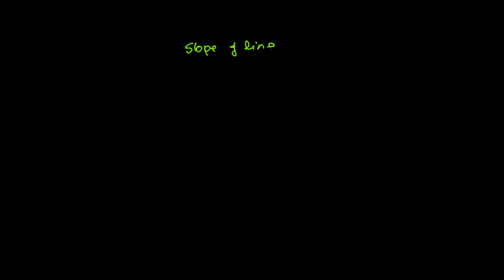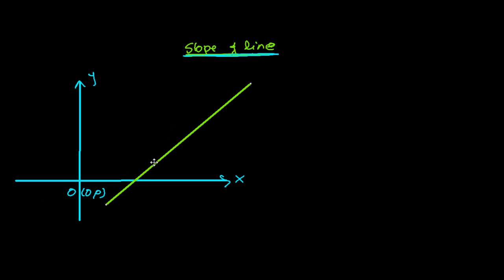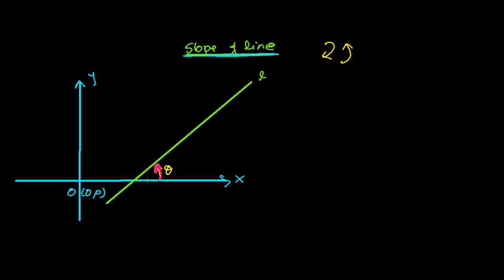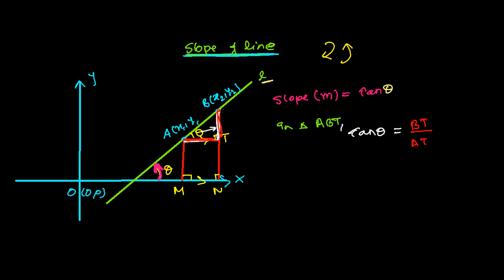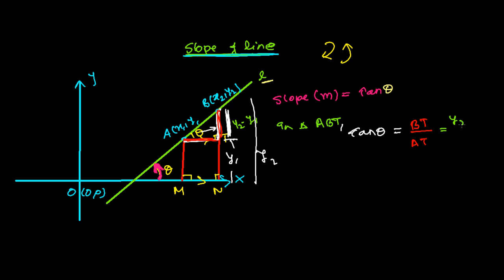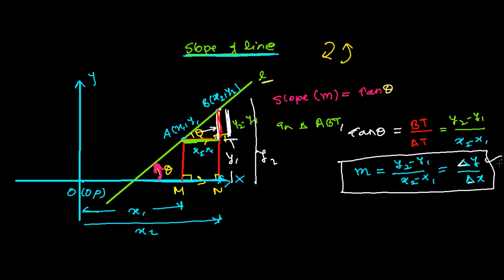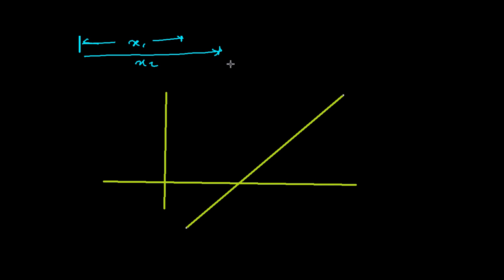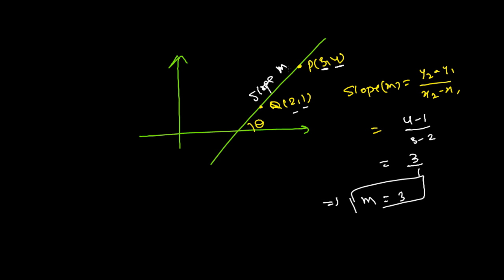Slope of A Line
For Complete List of Videos Slope of a line means the tangent of the inclination made by the line to the positive direction of x while measuring angle in anticlockwise. Here inclination means the angle made by the line.If there are two points known of a given line then slope of the line is ratio of difference of y coordinate to the difference of x-coordinate.There are many other methods to find and define the slope of line that we are going to learn one by one.
Later we will learn general form of equation as y = mx +c , here in this general form of equation of line m represents the slope of the line.
I hope this slope of a line video tutorial was helpful to you to get some concepts of straight line.